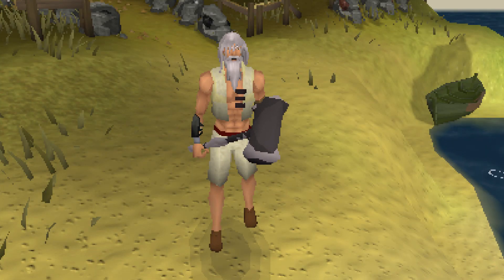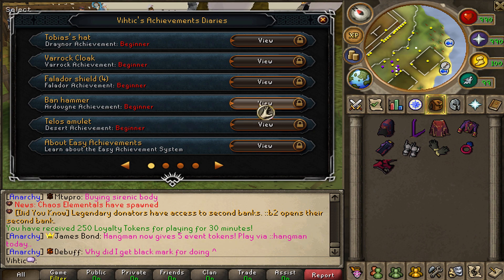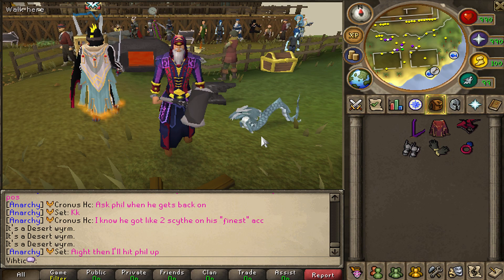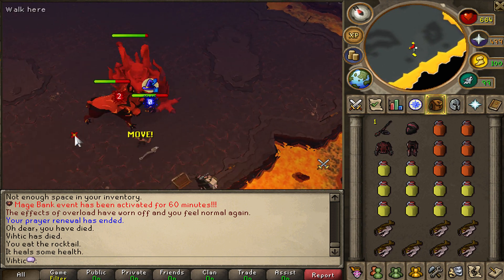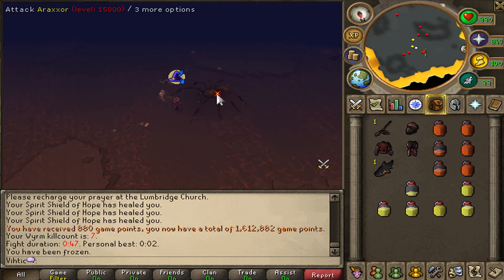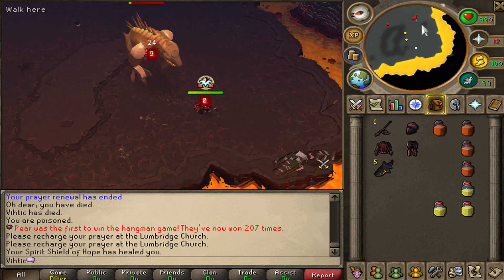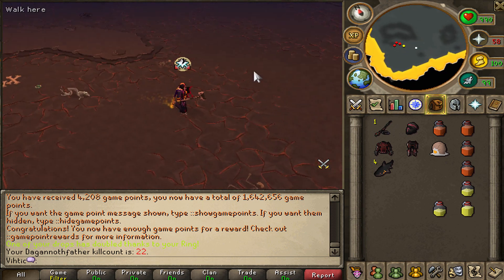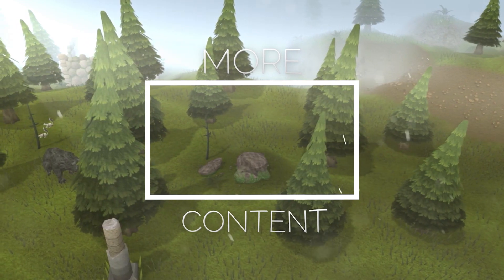Anarchy : This Might Be THE STRONGEST WEAPON IN GAME! THOR'S HAMMER (30M OSRS GIVEAWAY!) RSPS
1st : 30M OSRS GP!
Winners : makeouthill

1. Like the video
4. Coment your IGN below

➤Snapchat⎯⎯⎯⎯⎯⎯➣SeanRF